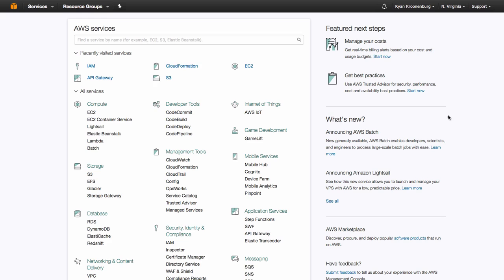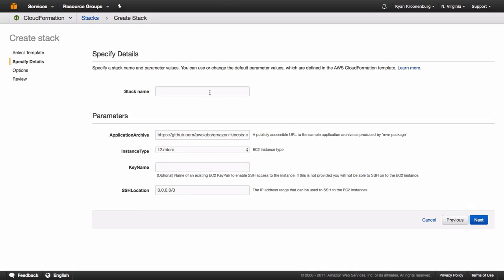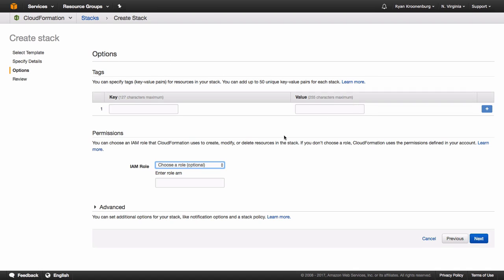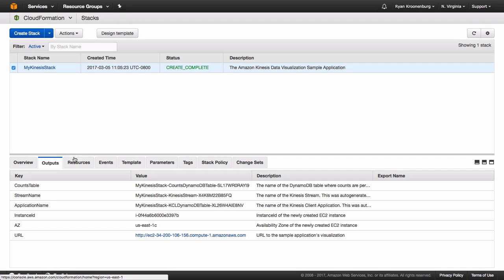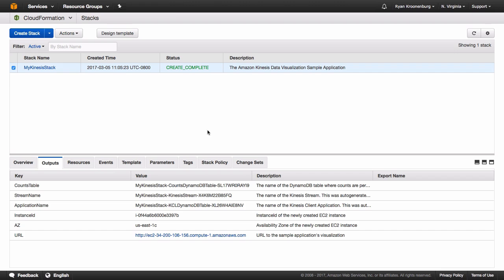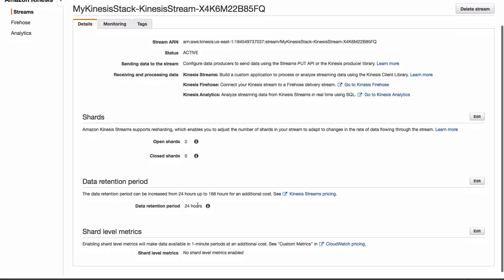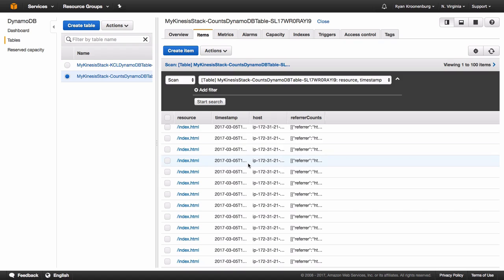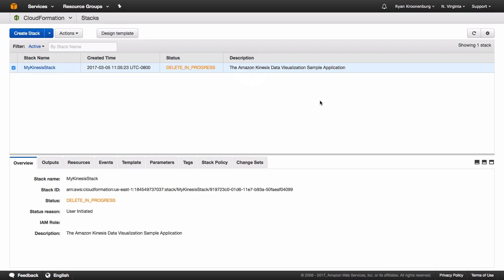AWS Cloud || Kinesis Lab